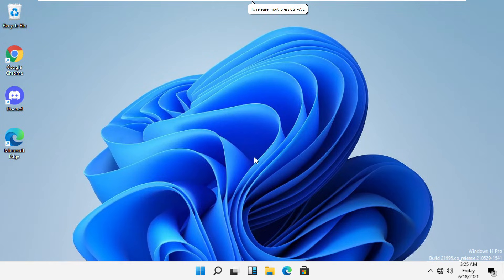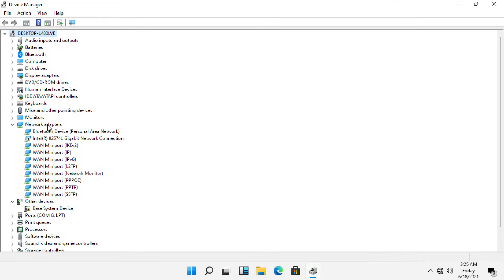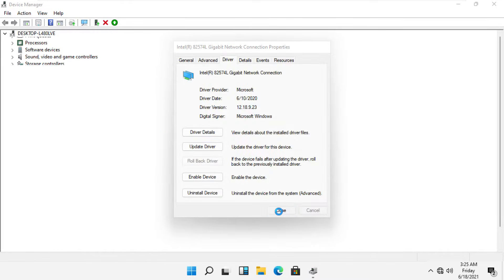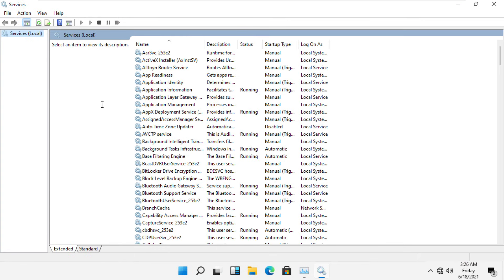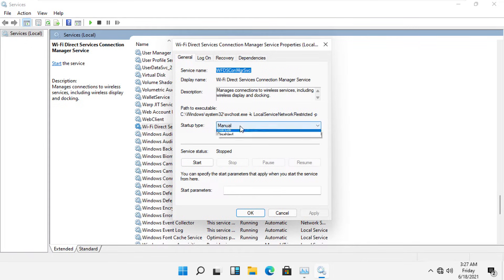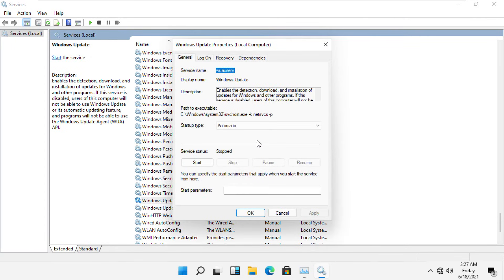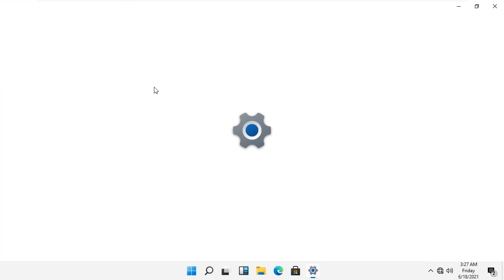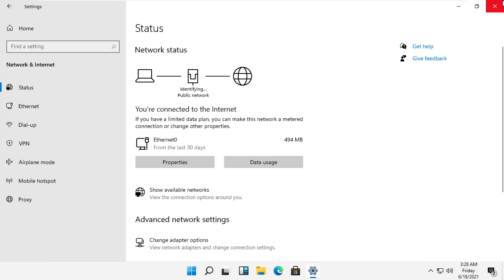How to Fix Internet Connection Problem Windows 11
Language : English